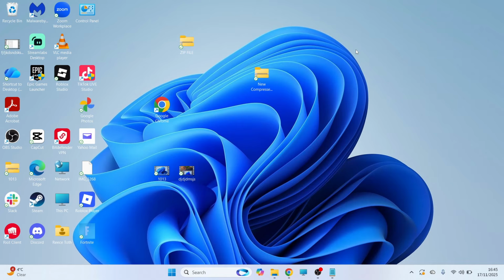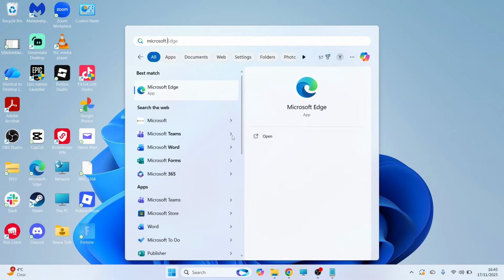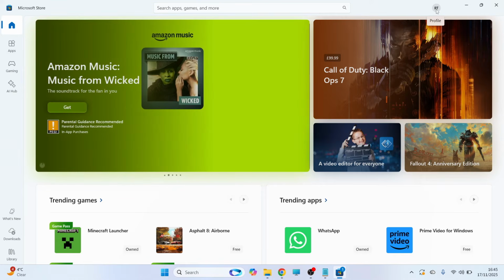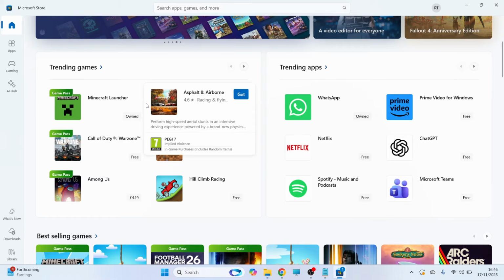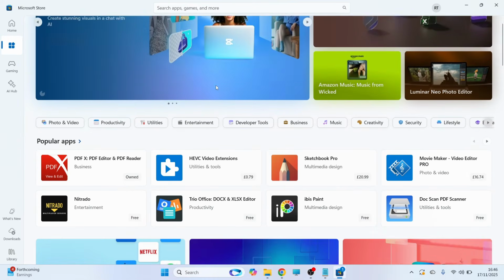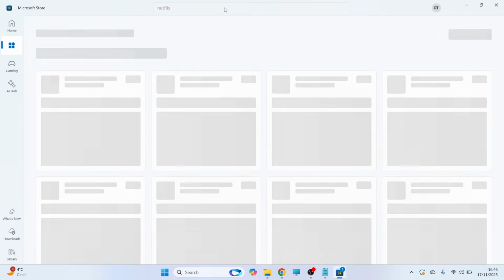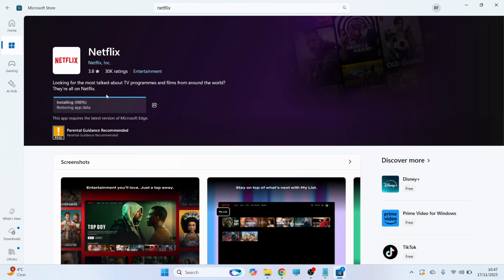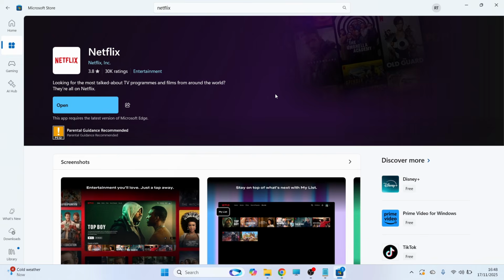How To Download Apps On Acer Laptop (Windows 11)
Learn how to download apps on an Acer laptop using the Microsoft Store. This guide explains how to enable app installation settings and safely install apps on Windows 10/11 using the official store.